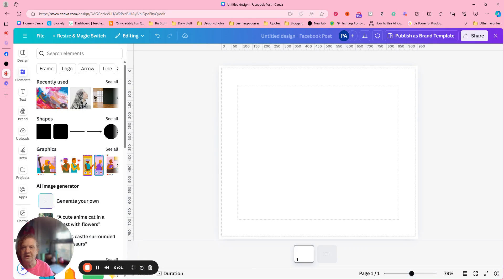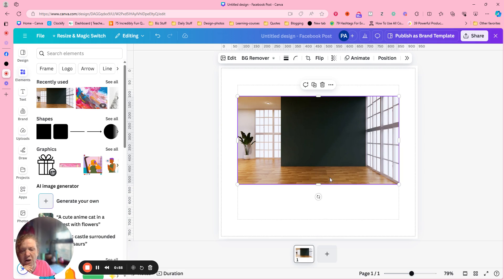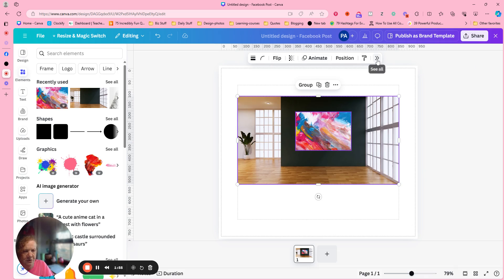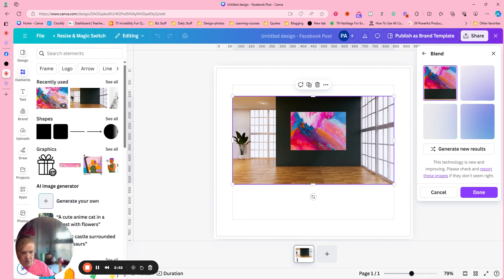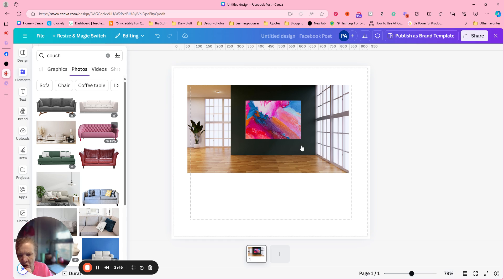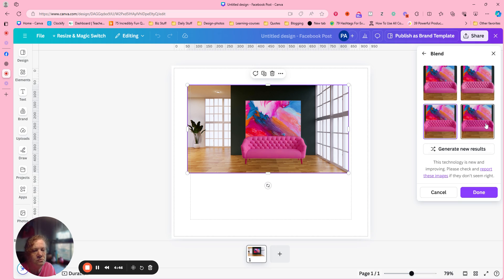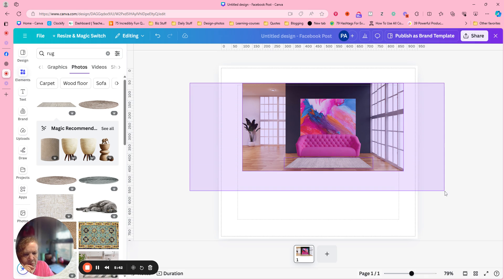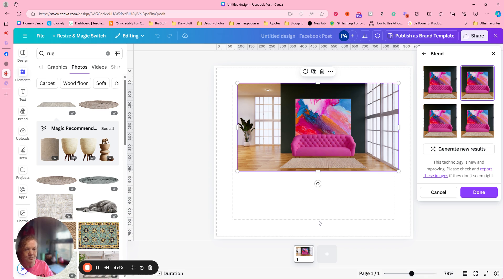Exploring Canva's New Blend App: Combine Images Seamlessly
Hey everyone! 🌟

Welcome back to another Wednesday app exploration in Canva! Today, I'm talking about the brand-new App/Feature called Blend. This app allows you to effortlessly combine two images into one seamless masterpiece.

In this video, I'll walk you through the steps of using Blend, from selecting and positioning your images to merging them into a design.

I'll also share some tips and tricks I learned along the way. Whether you're new to Canva or a seasoned pro, this tutorial will help you make the most out of this fantastic new app.

Here's a quick rundown of what you'll see:
0:00 - Intro and overview of today's app exploration
0:14 - Introduction to the Blend app
0:29 - Selecting and positioning your images
2:00 - Using the Blend app to combine images
3:38 - Adjusting and perfecting your blended image
6:15 - Final thoughts and lessons learned

Happy designing! 🎨✨